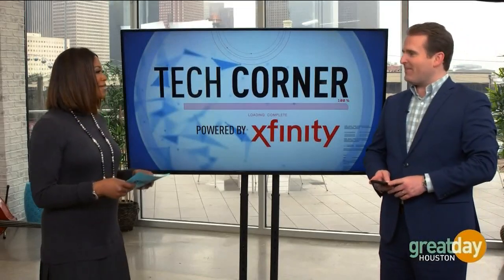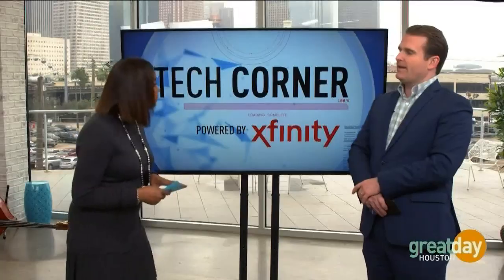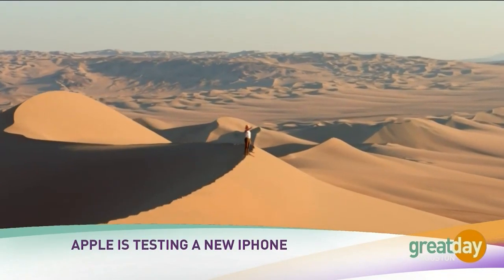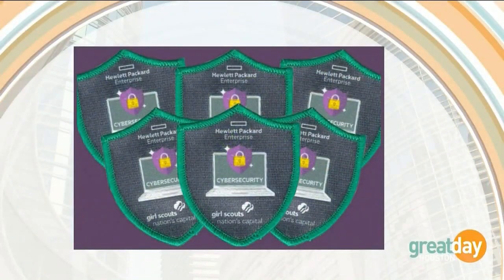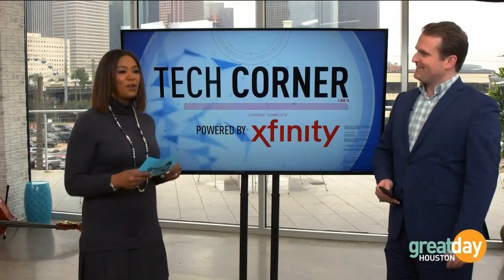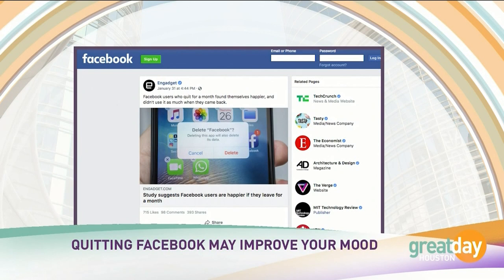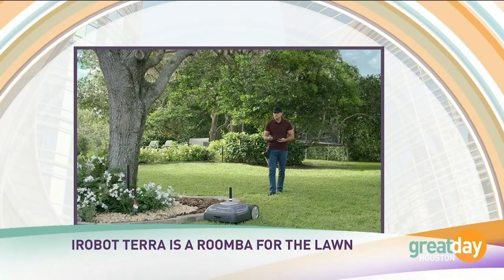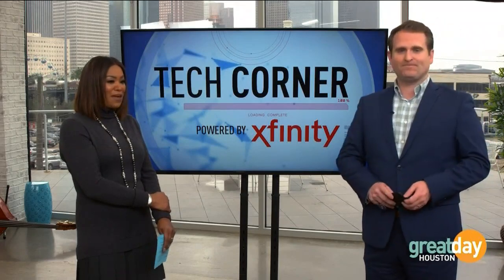A once popular and trendy cell phone is making a comeback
Doug Delony covers some tech news, including the return of the Motorola Razr phone.